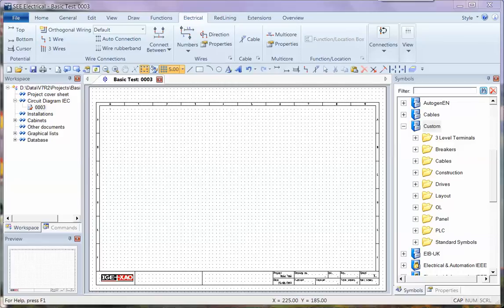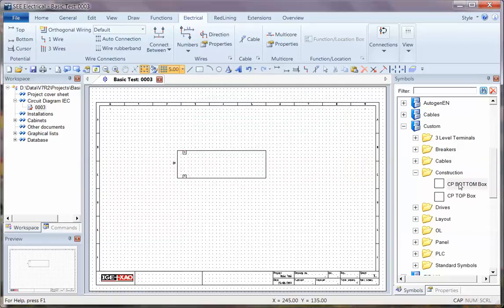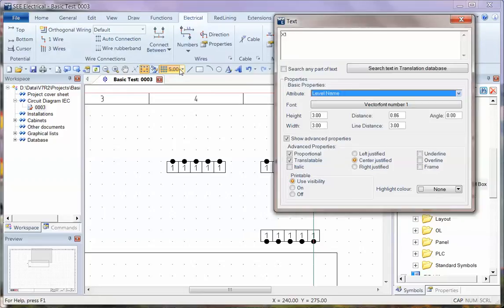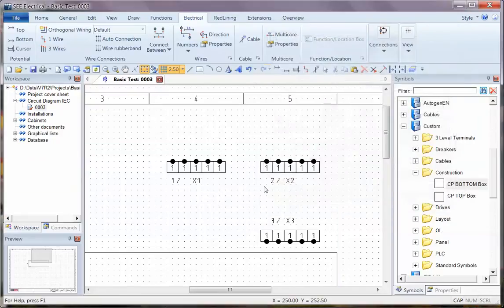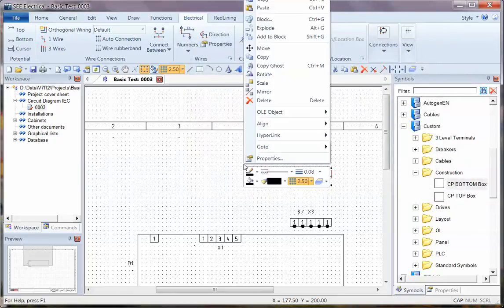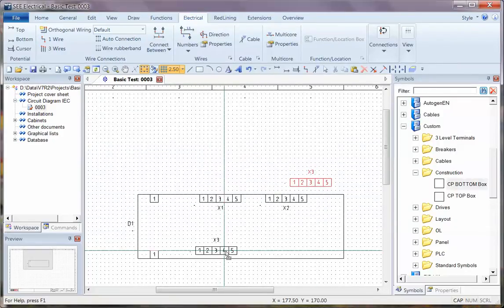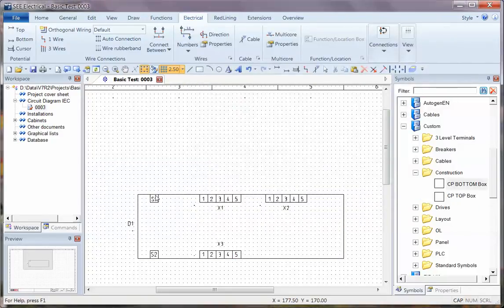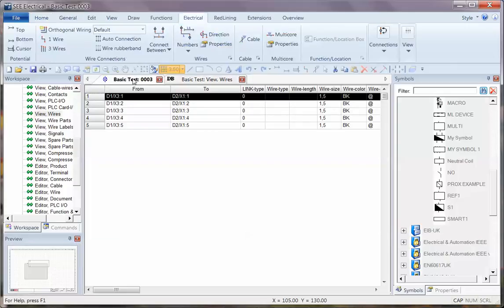Creating Symbols Which Include Sockets and Connectors V7R2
Creating symbols with multiple connectors/ports/plugs/sockets in SEE Electrical. Each connector group is assigned a different 'level' to differentiate possible duplicate pin numbers. This feature applies to basic, standard and advanced level packages.